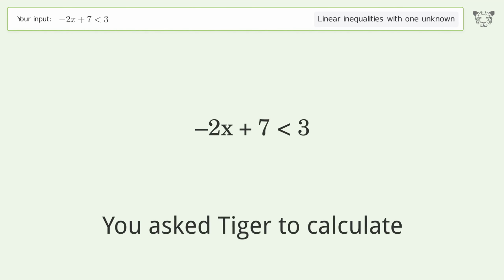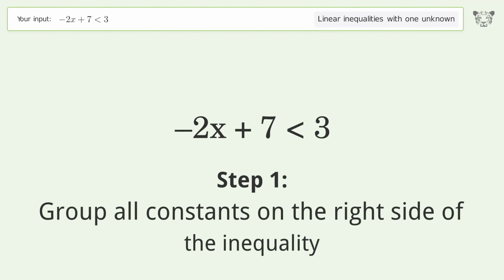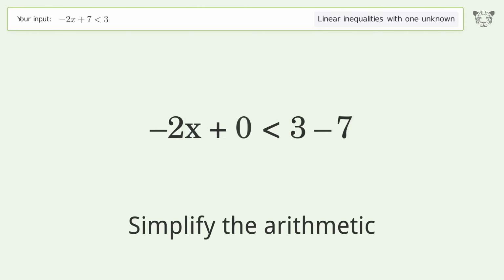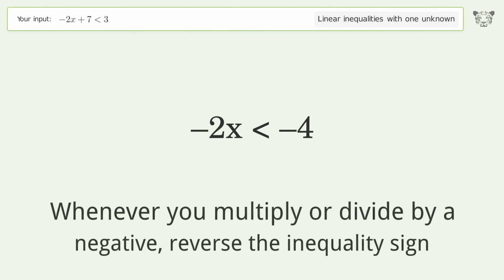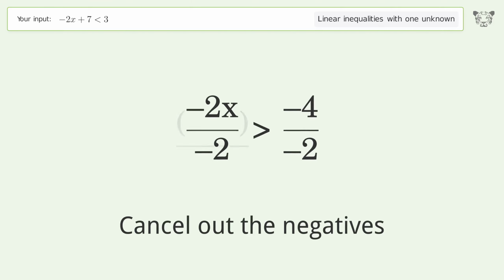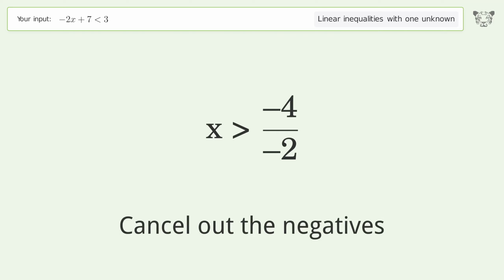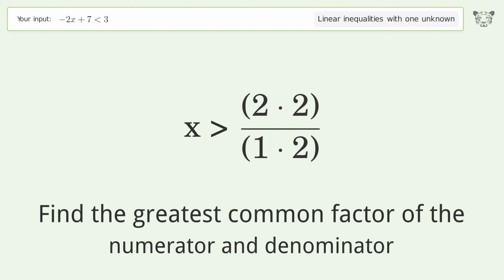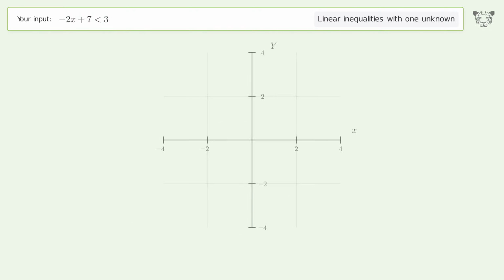Solving Linear Inequalities: -2x+7 is Smaller Than 3